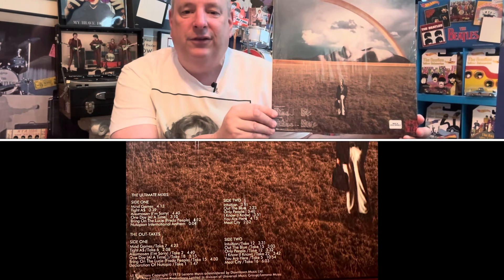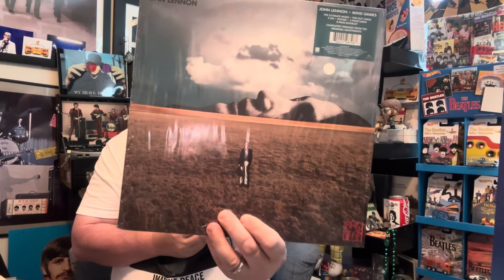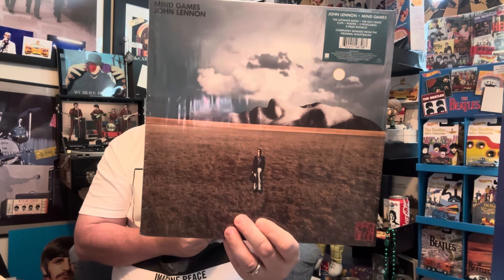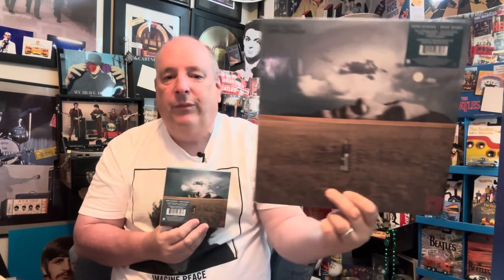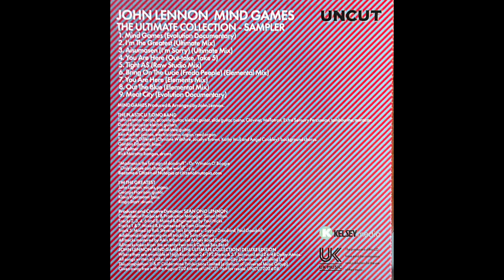884 (NEW) John Lennon Mind Games review 😛👍‼️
My review of the brand-new John Lennon Mine Games. What Idid I think of it?.  🗽🎸✌️￼